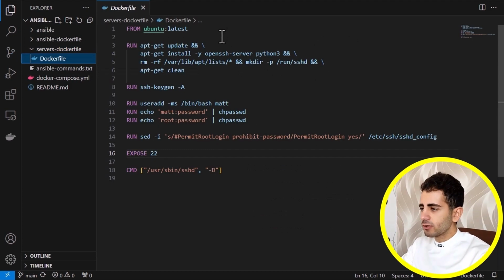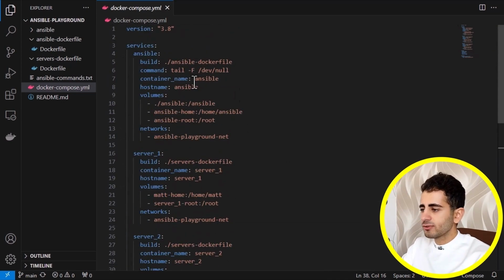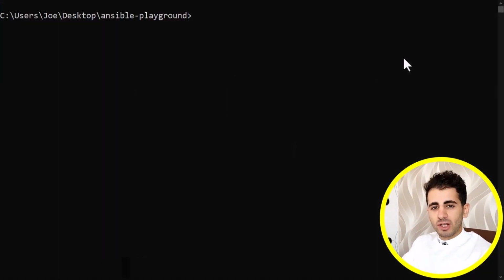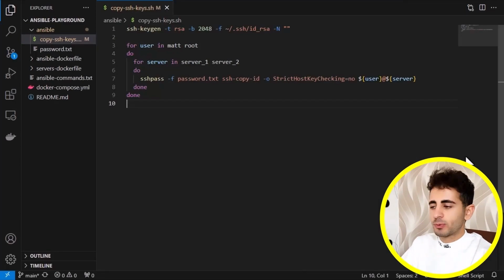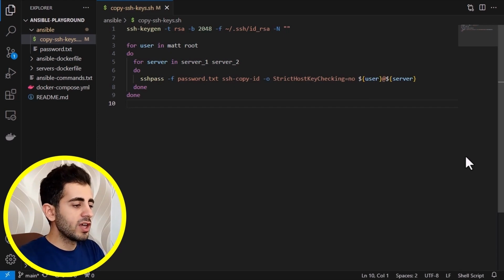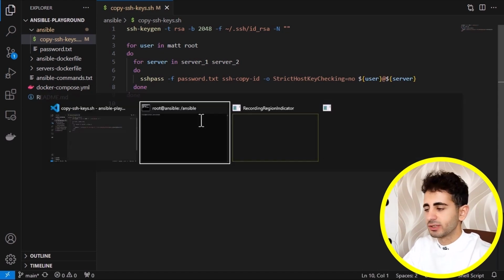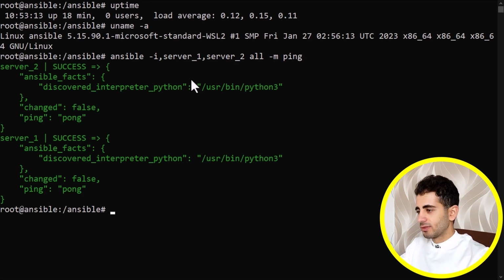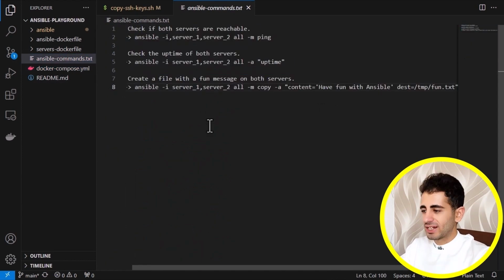Creating an Ansible Learning Environment with Docker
Dive into the world of automation with me, Matt, in this exhilarating tutorial where we'll construct a dynamic playground for mastering Ansible with Docker 🐳💻. Get ready for an immersive learning experience as we unravel the secrets of seamless server management and containerization. Join me on this exciting journey, and let's empower our tech skills together! 🌟

🎥 **Video Overview:**
Explore the world of automation with Ansible, your trusty server management companion, and Docker, the containerization superstar. We'll guide you through five thrilling chapters:

1️⃣ Overview of Ansible: Understand the magic of Ansible, your ultimate automation assistant.
2️⃣ Exploring Docker Files: Venture into Docker's secrets with Dockerfiles and docker-compose files.
3️⃣ Bringing the Playground to Life: Witness the magic as we bring our Ansible Playground to life effortlessly.
4️⃣ Configuring SSH-Keys: Master secure communication between servers and Ansible with SSH keys.
5️⃣ Testing and Celebrating Success: Run fun Ansible commands and celebrate our successful setup!

🚀 Why Watch?
Learn to manage and configure servers effortlessly using Ansible, the open-source automation tool. Discover the simplicity of Docker and its Dockerfiles. Follow our step-by-step guide to set up your own Ansible learning environment with Docker, enabling you to automate tasks, deploy applications, and update software hassle-free.

Perfect for DevOps enthusiasts, programmers, and anyone eager to enhance their automation skills. Whether you're a beginner or an experienced coder, this tutorial caters to all levels.

🔑 Key Highlights:
- Detailed breakdown of Dockerfiles and docker-compose setup.
- Automated SSH key configuration for secure communication.
- Fun Ansible commands to test your setup and celebrate your success.
- Easy-to-follow instructions and practical demonstrations.

🔗 Resources:
However, you can find all the necessary code, scripts, and instructions in my GitHub repositories under the username "mf210" (Mehdi Faresi). Look for the repository labeled "ansible-playground" to access the valuable resources for this tutorial.

🔔 Stay Tuned:
Don't miss out on the excitement! Dive into the world of Ansible and Docker with confidence.

Ready to automate your way to success? Let's get started! 🚀👨‍💻